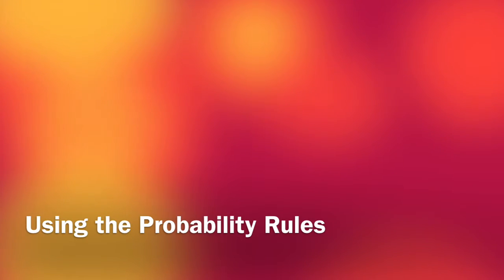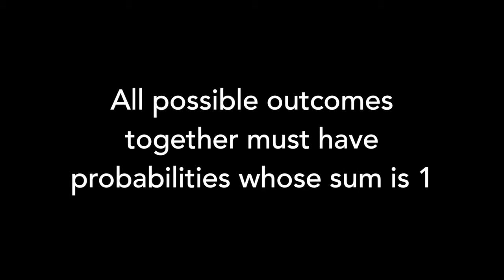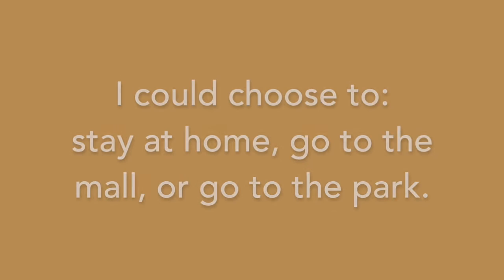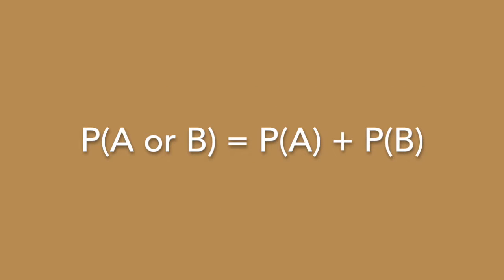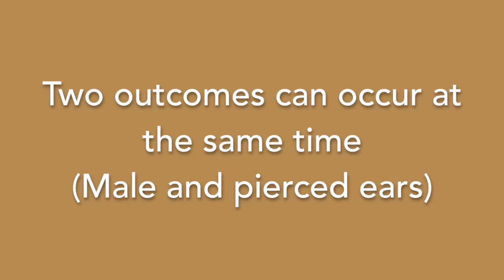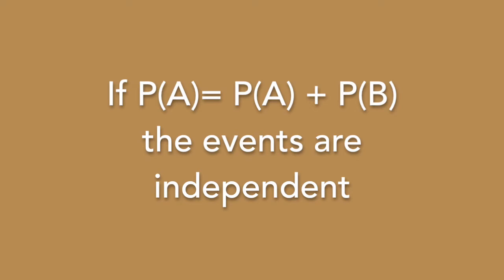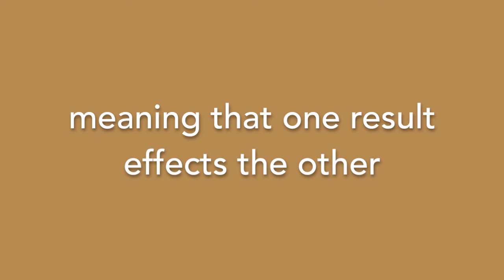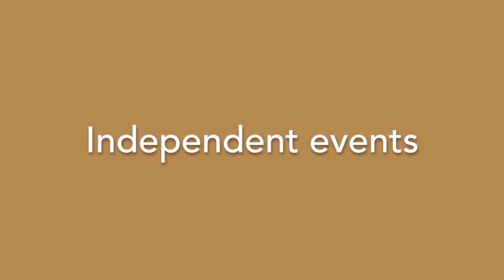Stats Prob Rules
This video is about Stats